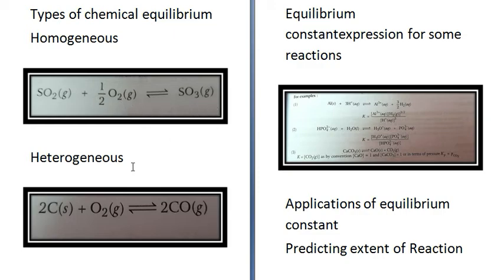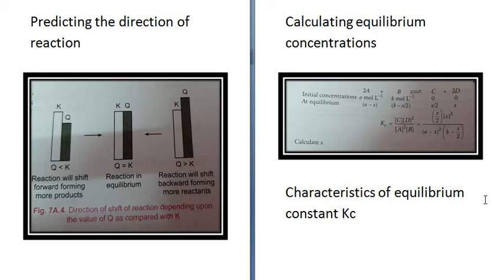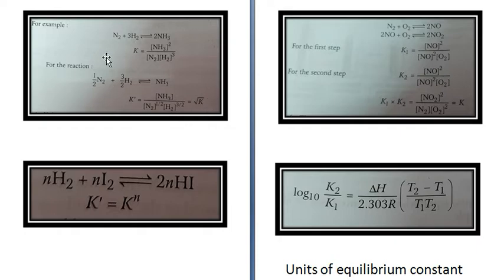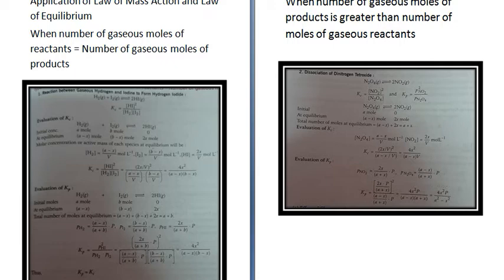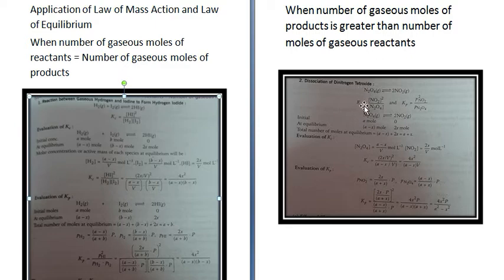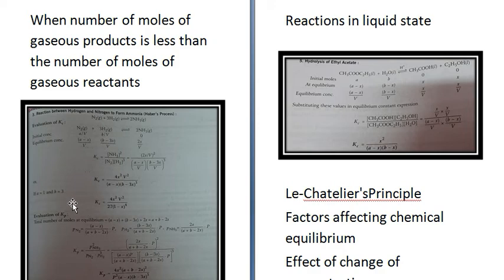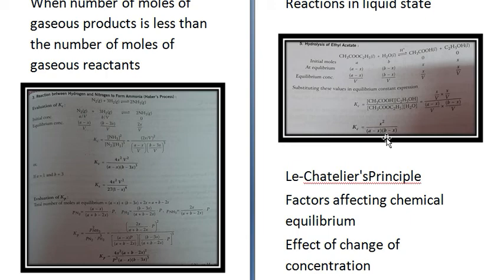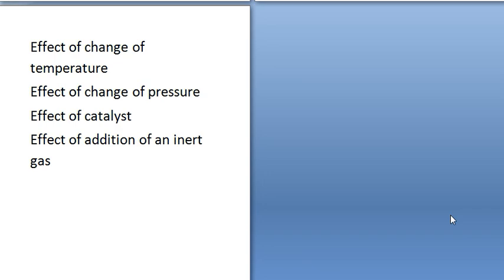ISC Class XI Chemical Equilibrium 2